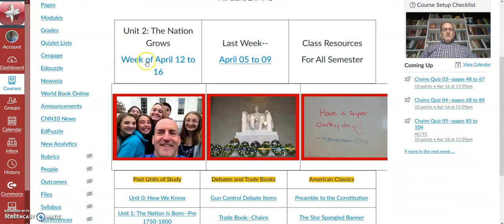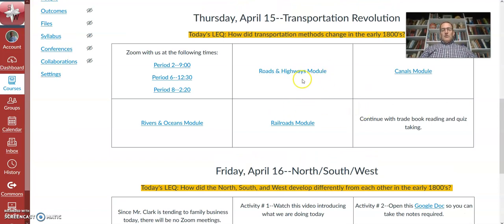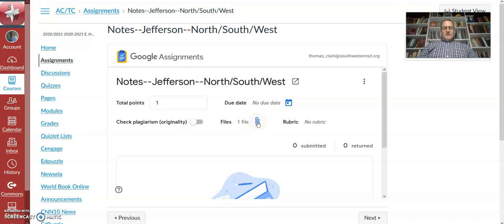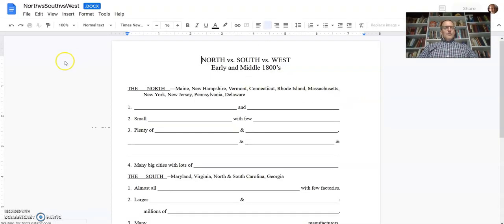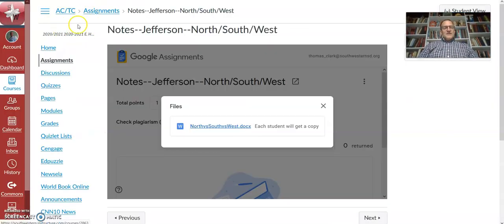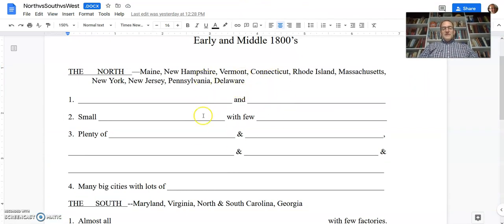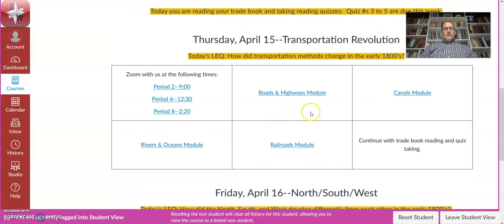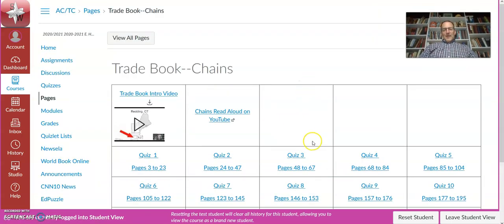Daily Intro April 16 2021